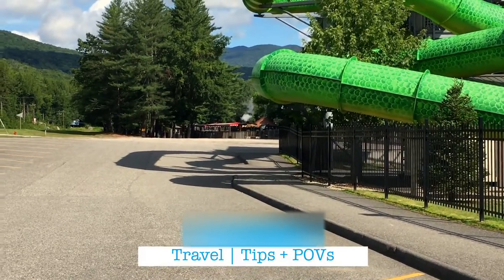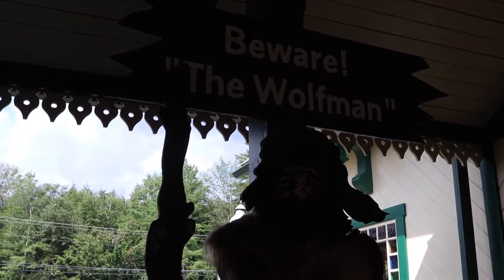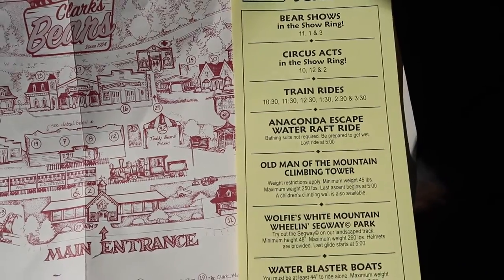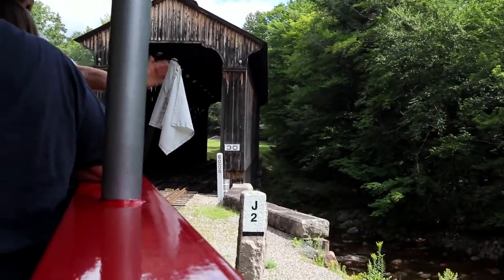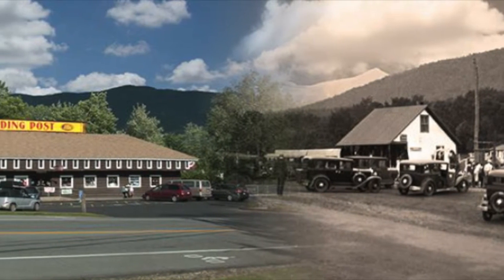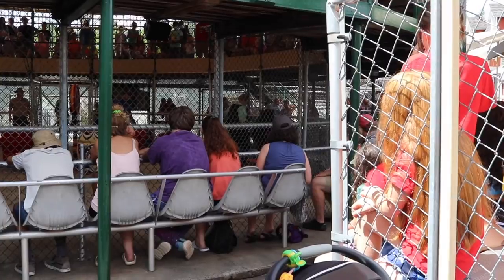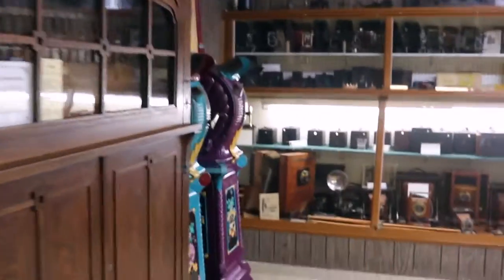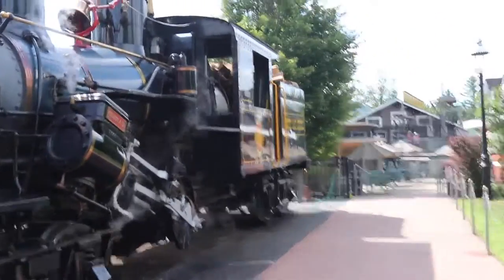Clark's Bears Amusement Park in Lincoln NH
Today we visited Clark’s Bears in Lincoln, NH. I’ll take you along the train ride on the White Mountain Central Rail Road while giving a review of the amusement park.

Song: Sky Scraper by Geographer

I like traveling, learning, and story telling. So, I’ve combined those three interests to bring you a channel that gives the story behind popular travel destinations, such as theme parks, restaurants, and other attractions. I also provide tips and tricks for planning your family travels!